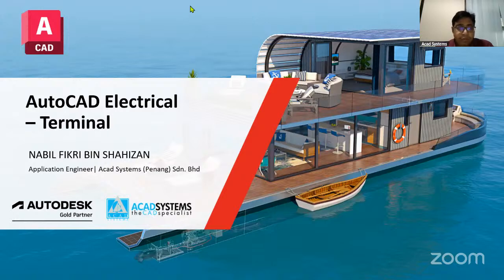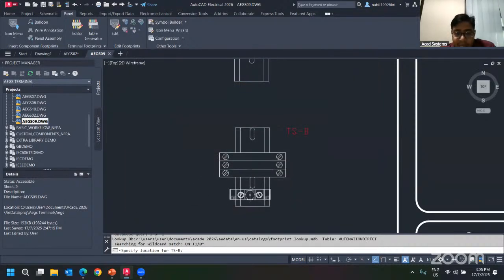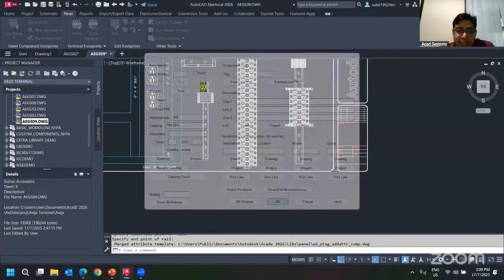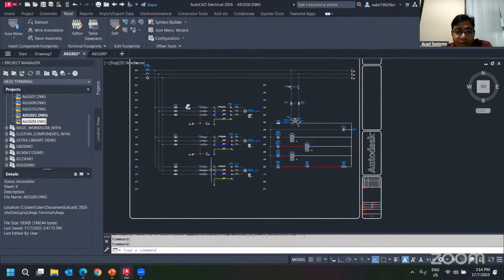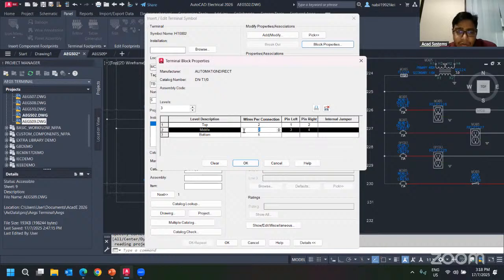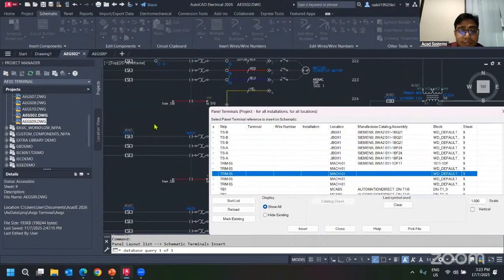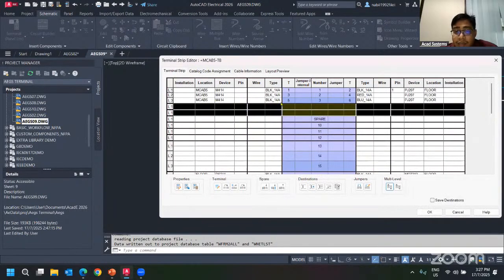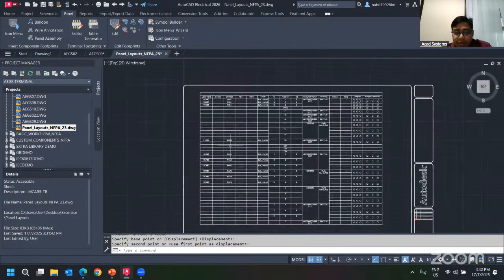AutoCAD Electrical – Terminal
Who Should Attend: AutoCAD users or electrical drafters who work with electrical schematic or panel design (Electrical manufacturer, Electrical engineer, and Electrical designer.)

AutoCAD has always been a terrific tool for designers to perform professional work as electrical engineers. In this session, we will look at terminals.

AutoCAD Electrical terminals are crucial components for designing electrical control systems. They represent the connection points within a schematic, enabling the flow of electrical current between various elements like motors, sensors, and PLCs.

 In this Free Online Lesson, you will learn how to create a setup and use terminals for schematic and panel design.